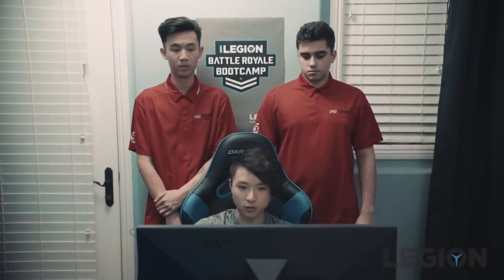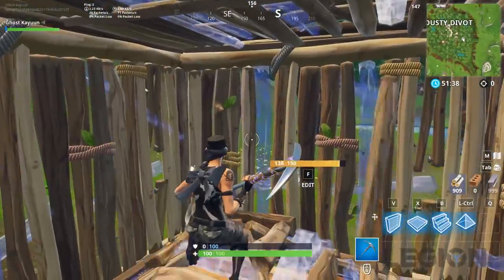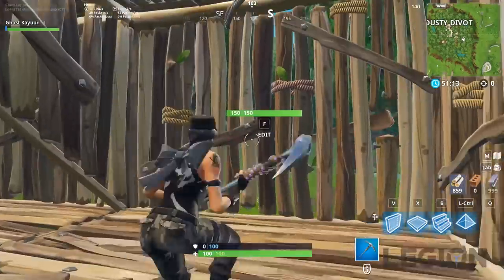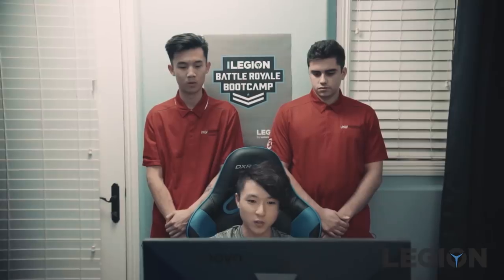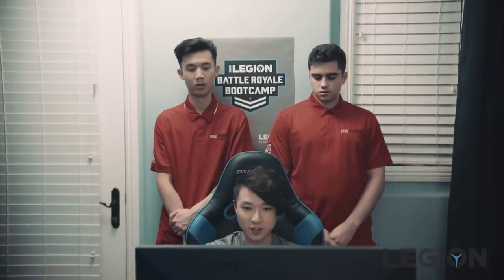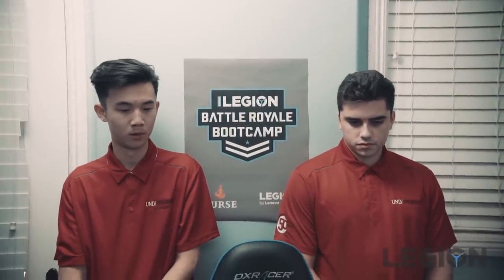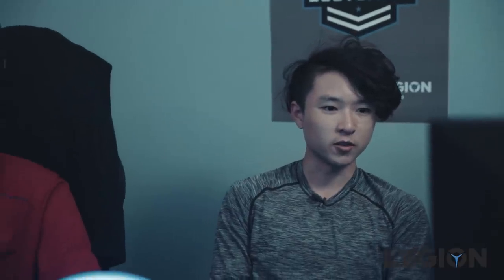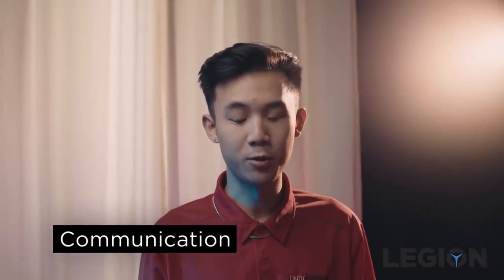Building Strategy in Fortnite - Legion Battle Royale Bootcamp - Bizzle & Kayuun of Ghost Gaming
This video highlights building strategies with your teammate in Duos.

4 Semi-pro Fortnite players were brought to sunny California to take their play to the next level, through the help of two of the best: Ghost Gaming's Bizzle and Kayuun.

Explore the NEW Lenovo Legion - Stylish on the Outside, Savage on the Inside. The Lenovo Legion laptops, towers and cubes were built from the ground up to offer unmatched performance with purposefully built, modern designs.